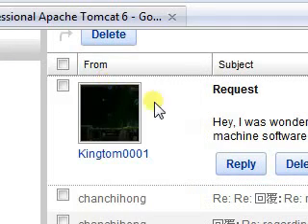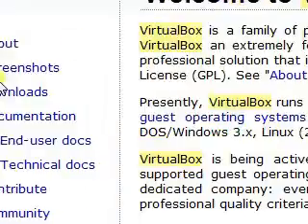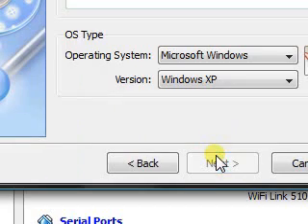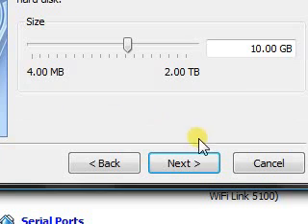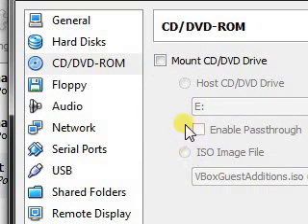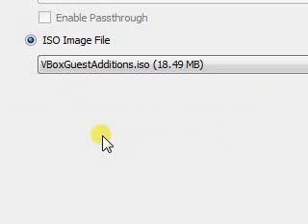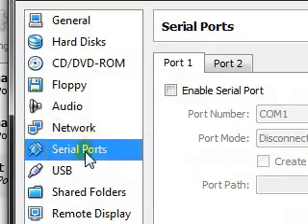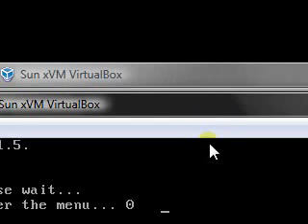Virtual Box Virtualization Software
A Quick Run Through of VirtualBox...